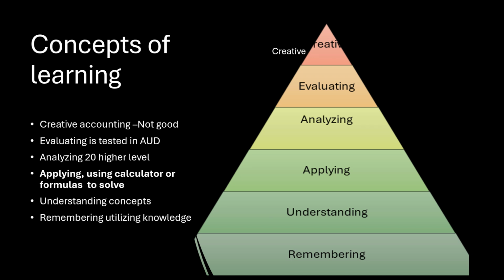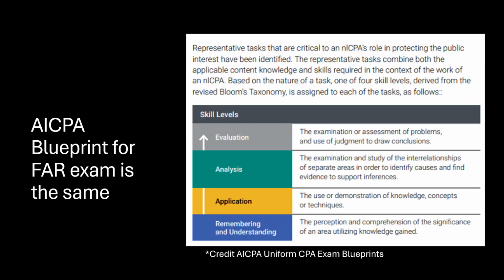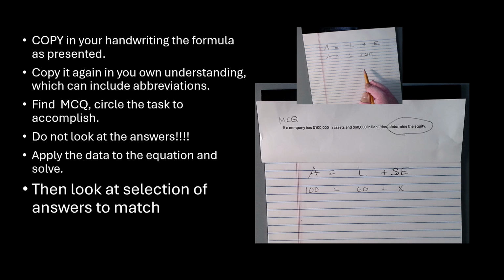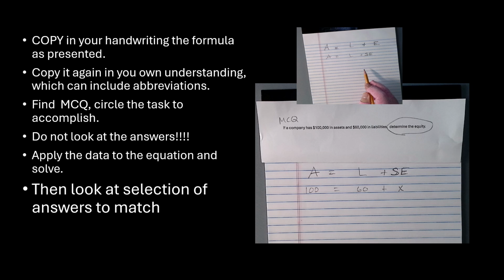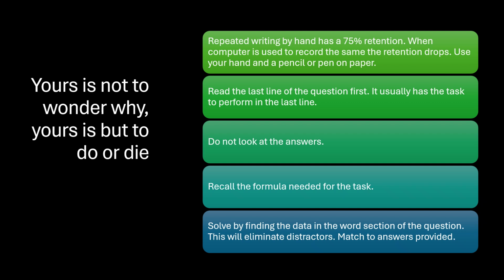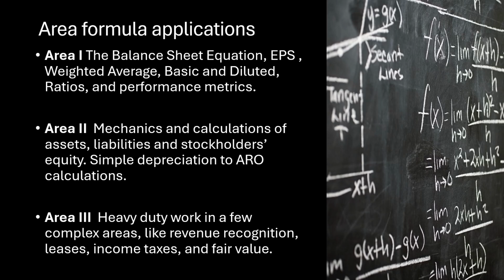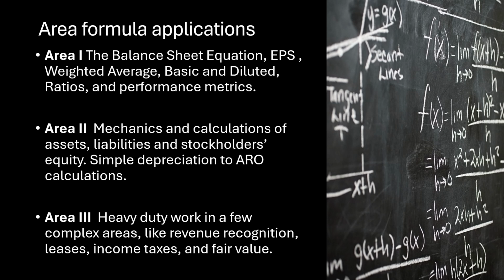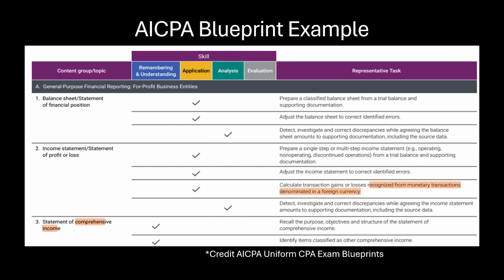How to navigate the FAR section of the CPA Exam.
An introduction to the methodology of learning and retention of approximately 120 formulas applied in the FAR exam. What is the task asking to demonstrate using Bloom's taxonomy? What methods produce the best retention of these formulas?  How do I use this method? Why is the CPA exam known as a test of a lifetime? Professor Campbell utilizes her graduate thesis in education and accounting to synthesize best practices for accomplishing the FAR exam formulas requiring calculations. Research based and simplified for the most practical applications for you to use.